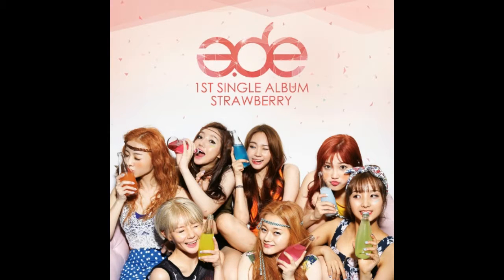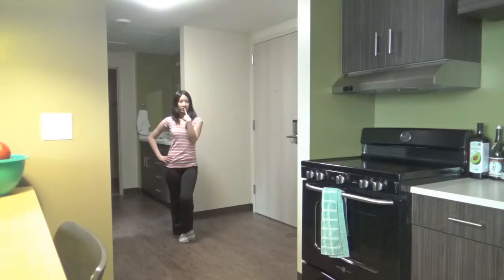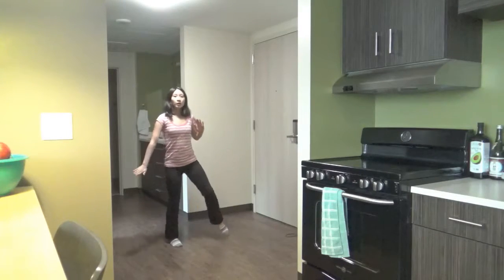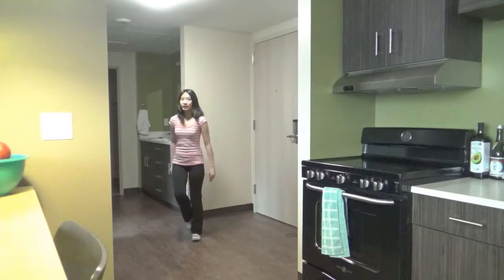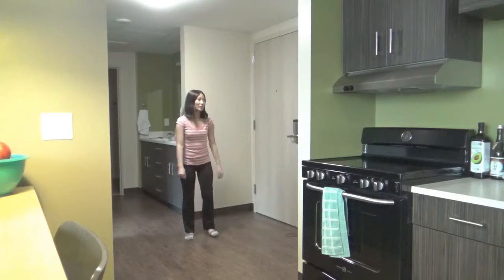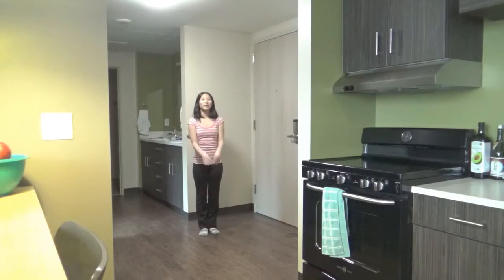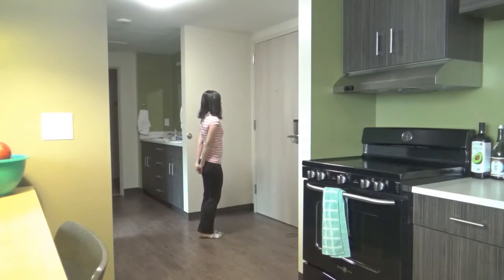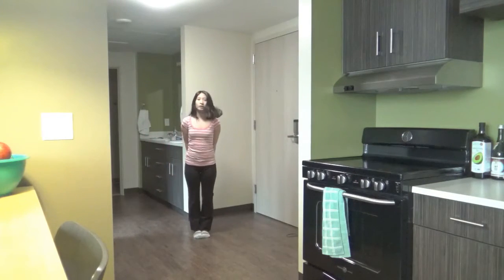Strawberry (A.DE) Mirrored Dance Tutorial Part 1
Hey guys! I'm here with a new dance tutorial for A.DE's Strawberry! I will be teaching you guys the intro, first verse, and first pre-chorus today!